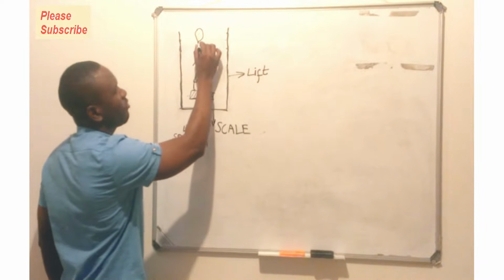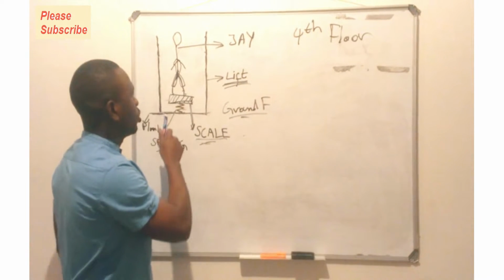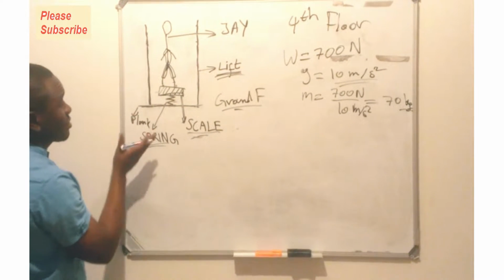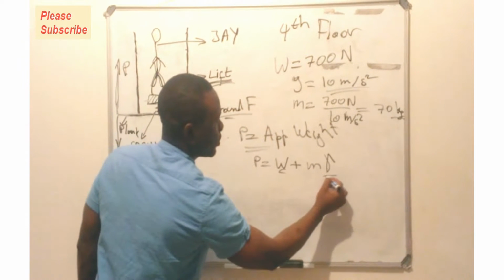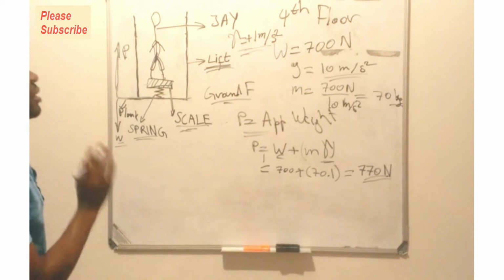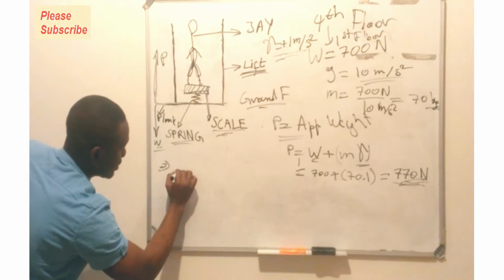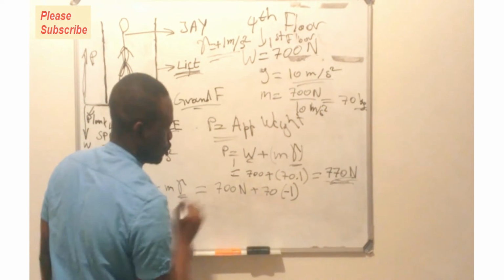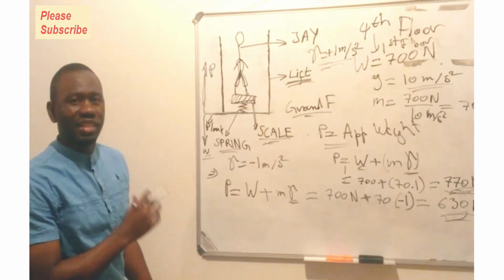Action Reaction, basics of physics Science, Mechanical,Engineering Lift Scenario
Action-Reaction, basics of physics (Science), Mechanical Engineering (Lift Scenario), Physics Basics